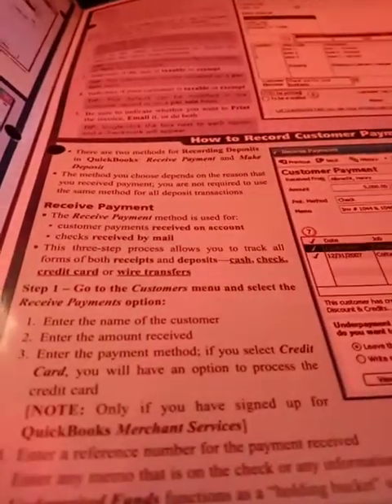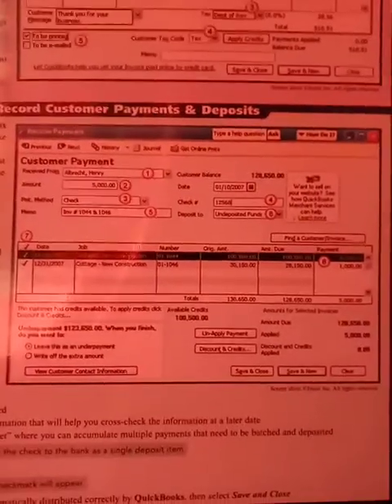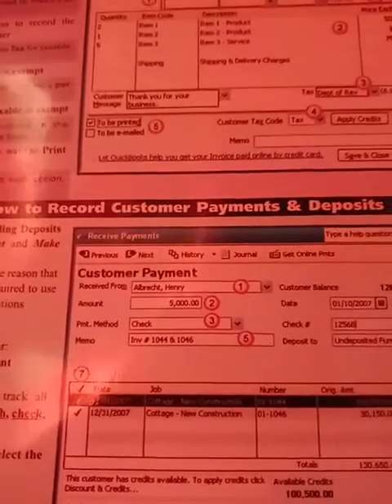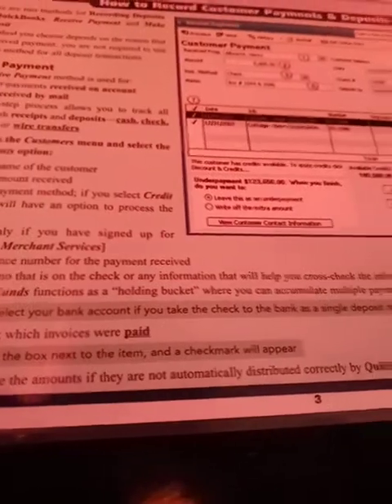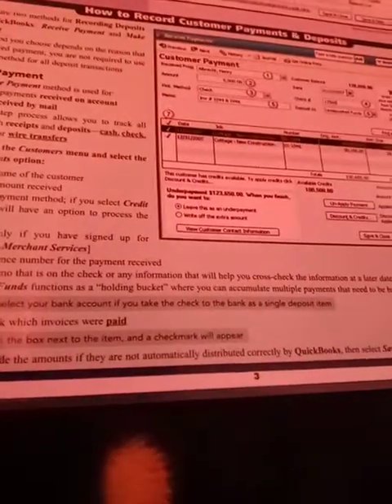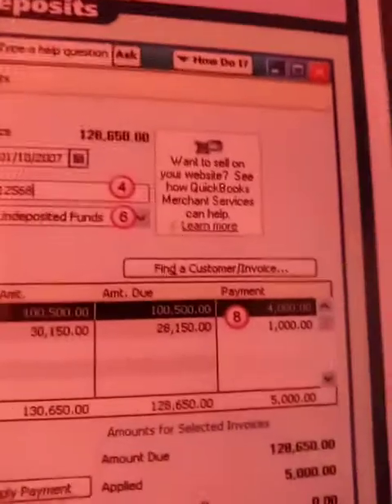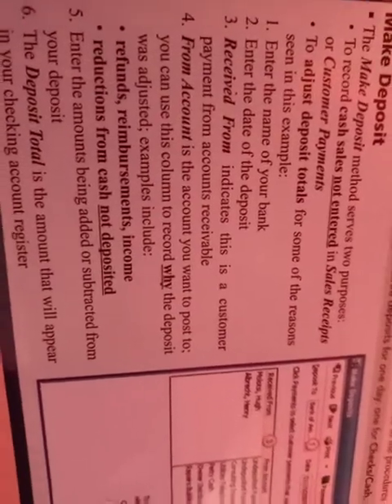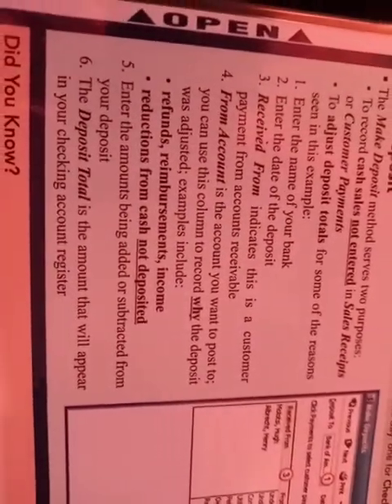QuickBook Basics how to record customer payments in deposits quick study guide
Barcharts Inc world's number one quick reference software guide quick study computer QuickBooks Basics how to record customer payments and deposits